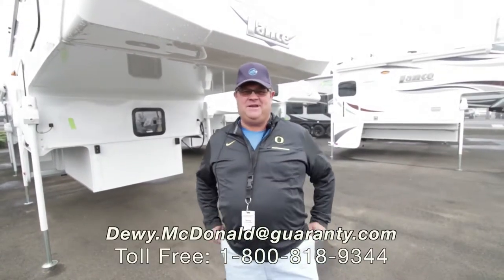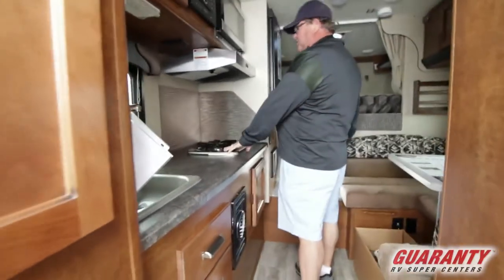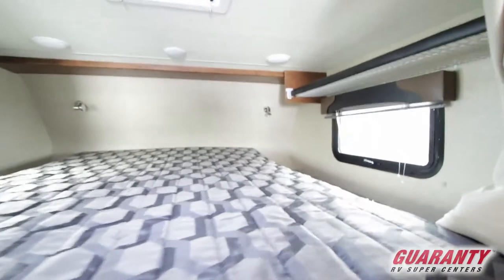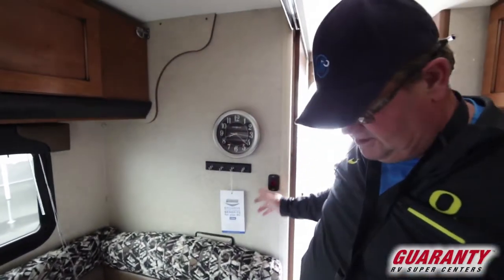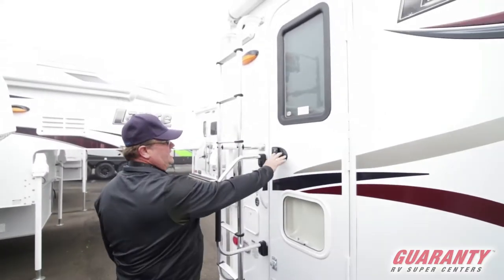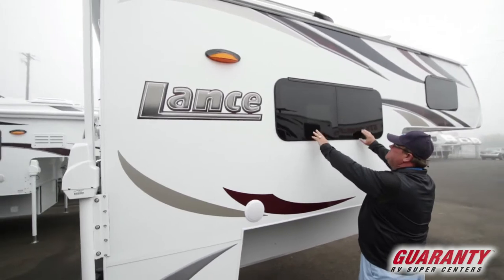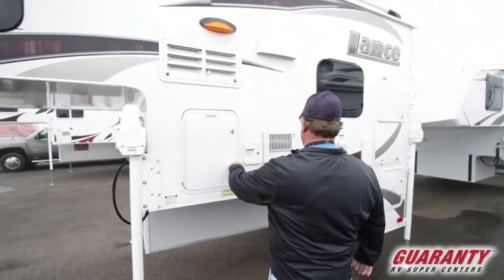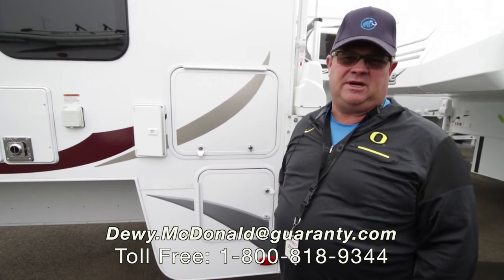2018 Lance 825 Truck Camper Video Tour • Guaranty.com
2018 Lance 825 – No matter where you go in this highly maneuverable RV, you’re bound to completely forget that you’re in a truck camper. This 2018 Lance 825 has everything you’d expect to find in a traditional RV, in a convenient and compact package: bathroom, galley, bedroom and living area. Hit the beach or the mountains in this gorgeous go everywhere camper.

When you’re ready to feed the crew, you’ll find the compact galley features a large sink, two-burner stove, and microwave making it easy to cook a healthy, family-size dinner after a day of sunshine and fun. The dinette/living area creates the perfect place to enjoy your meal. With a refrigerator and cabinet space there’s room for your favorite food items.

Get cleaned up at the end of the night in the wet bath located in the back corner of this coach. With your own shower, sink and commode, you’ll have no need to hunt around for public facilities. You’ll be pleasantly surprised at all the storage options within the bedroom area. Enjoy a favorite movie on the TV as you wind down at night.

Other notable features include:
• Roof rack system,
• Exterior propane connection,
• Awning rear door,
• Ladder,
• Battery separator,
• Sink cover,
• Removable clothes rod,

This truck camper was made for comfort. If you desire exceptional accommodations with the mobility of your truck, this 2018 Lance 825 is for you. It’s time to start exploring those winding mountain roads and remote destinations. Come on down to Guaranty RV today and check it out.